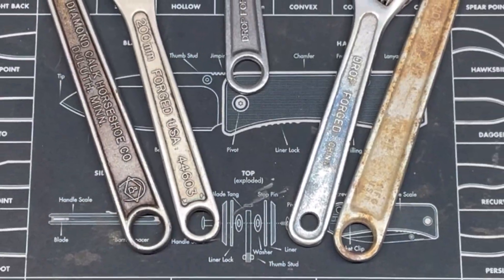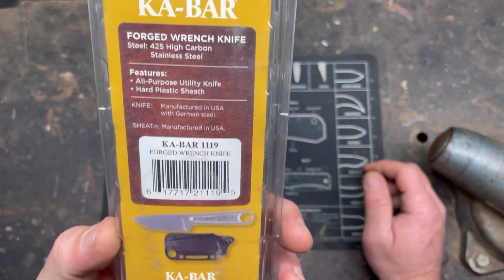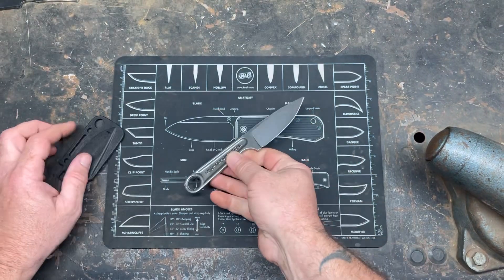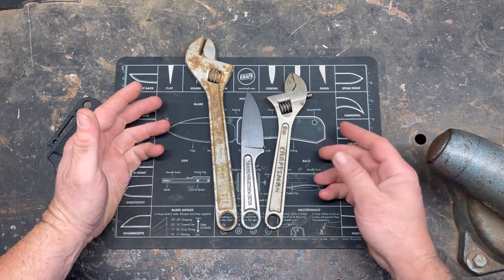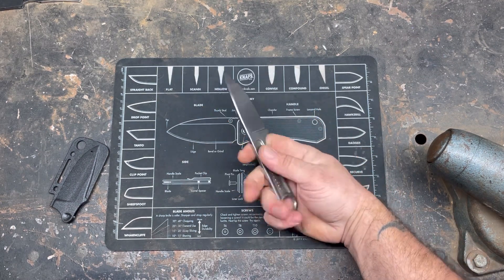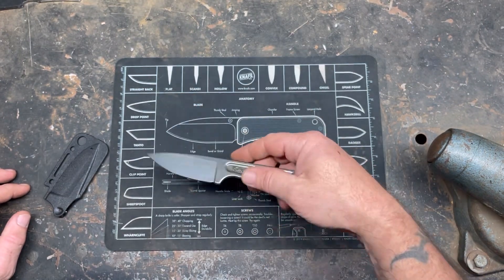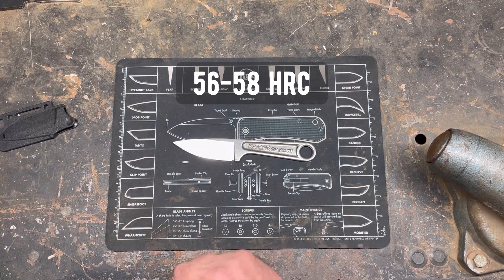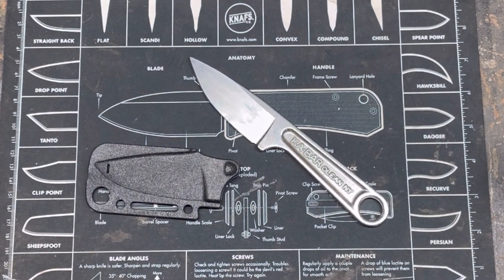KA-BAR drop forged wrench knife. Crescents sharp brother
It’s w wrench knife. By Kabar